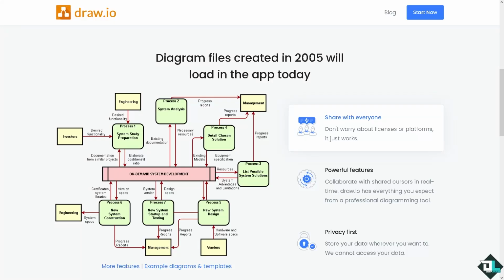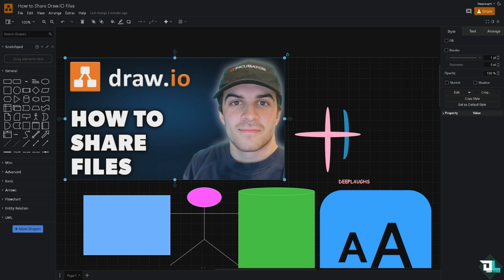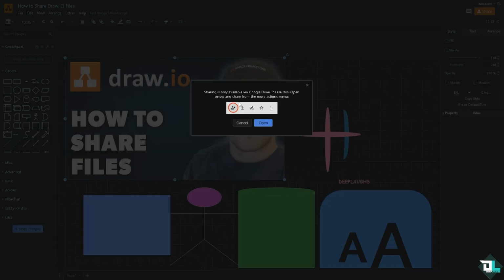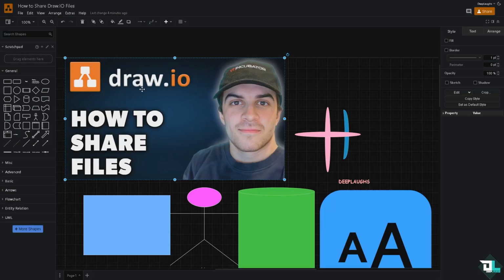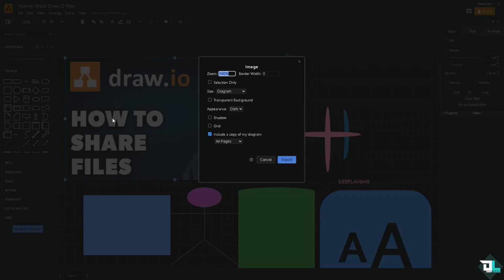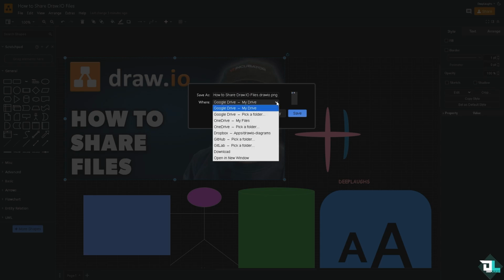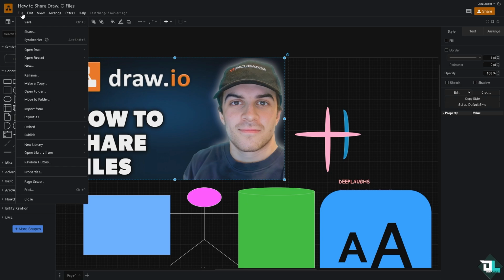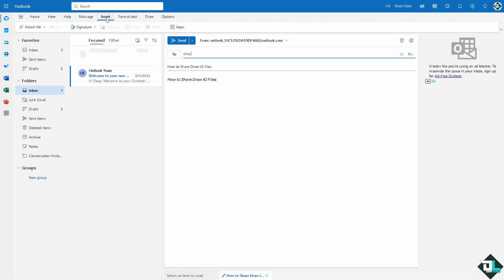How to Share Draw.io Files (Full 2024 Guide)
In today's video we cover how to,how to draw,how to use miro - beginners guide 2022,how to download dwg files,how to create an org chart,how to draw grepes,how to make smile,how to draw faces,how to draw fruit,how to draw grapes,how to draw greaps,ultimate ssd guide 2024/2025,how to use sharepoint office 365,how to draw faces from any angles,how to download submission drawing dwg file,how to draw grapes easy,draw.io,learn to draw,how to draw flowchart in powerpoint